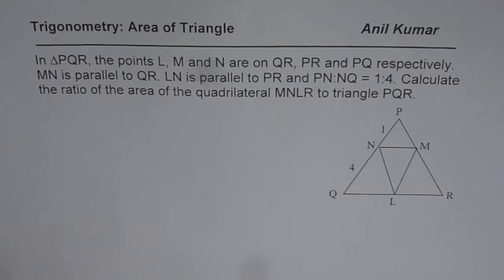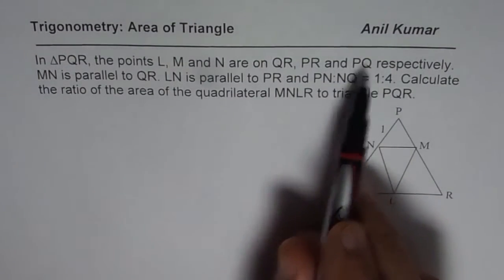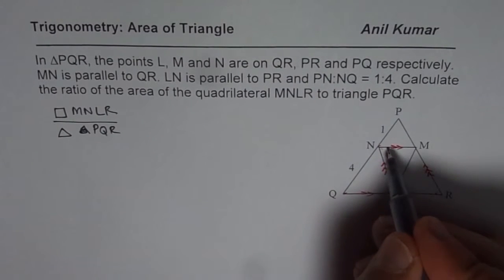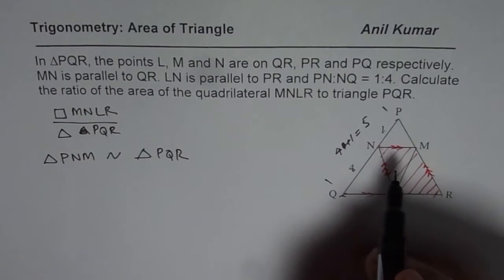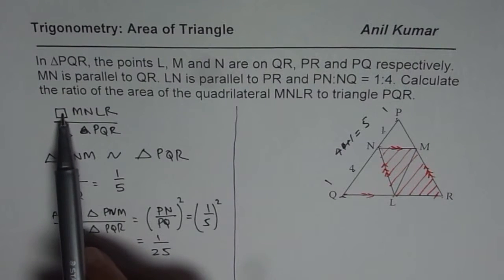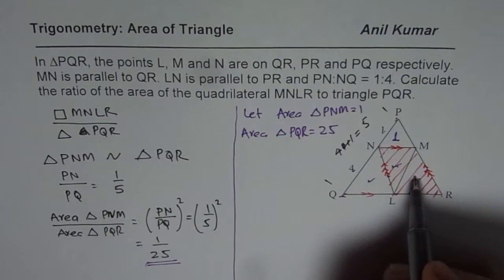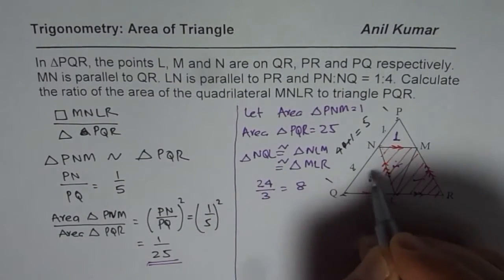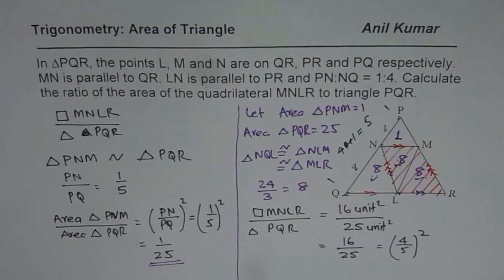Find Ratio of Area in a Triangle with Side Ratio 1 to 4 CHALLENGE